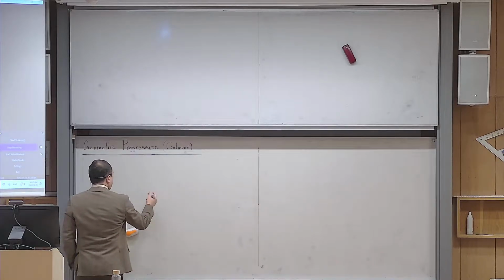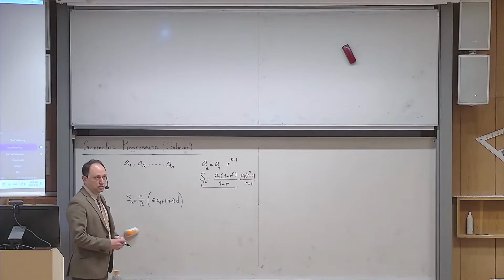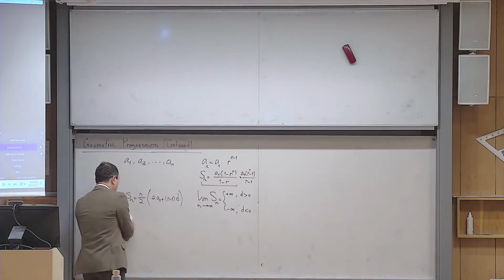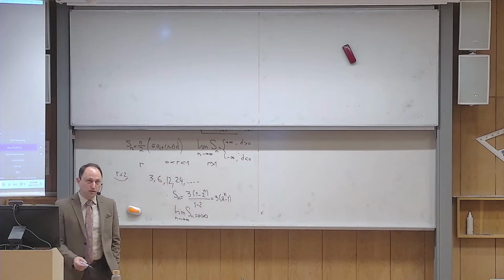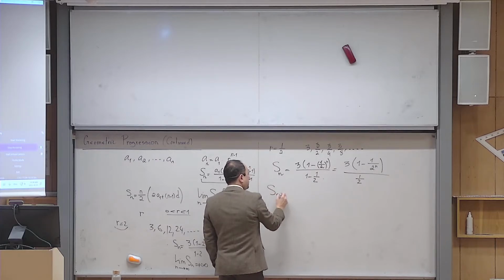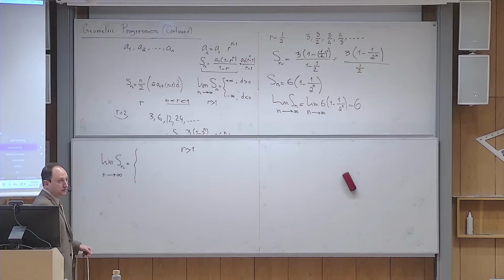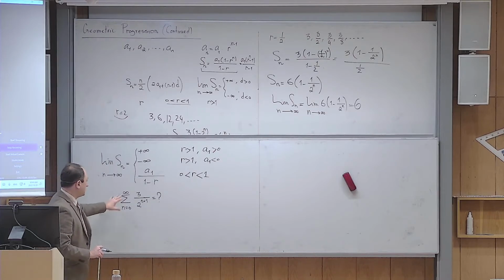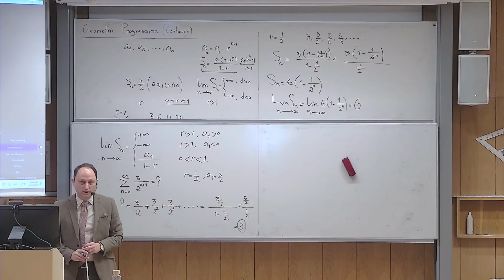Matematik 5, Geometric Progression, Part 2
In this video, I discuss infinite geometric series.